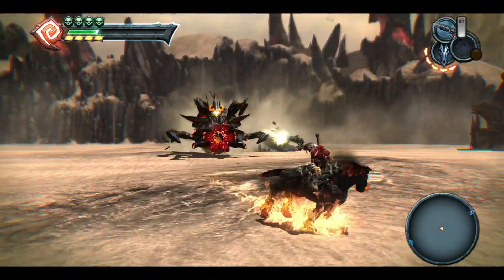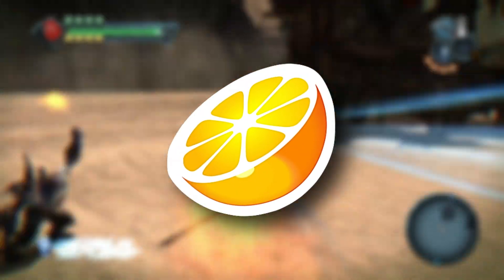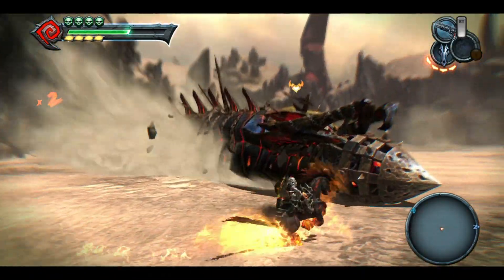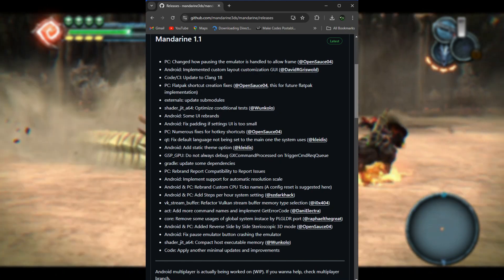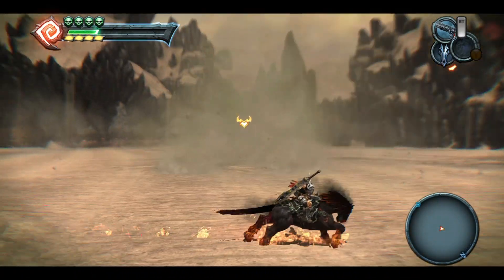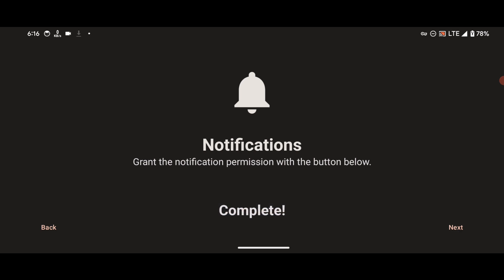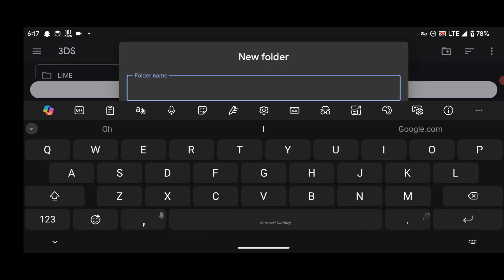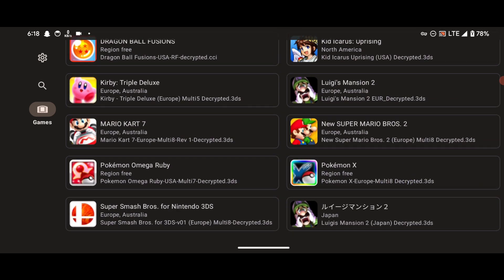[NEW] Mandarine 3DS Emulator Android & PC: Full Setup Guide & How To Download (Citra fork)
3ds emulator better than citra,
3ds emulator not citra,
3d - 4k citra nintendo 3ds emulator video,